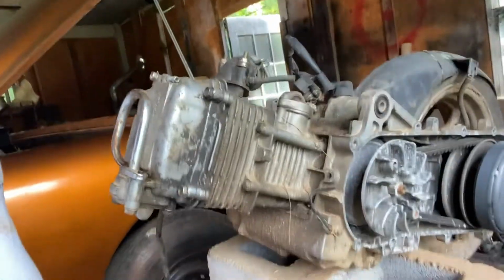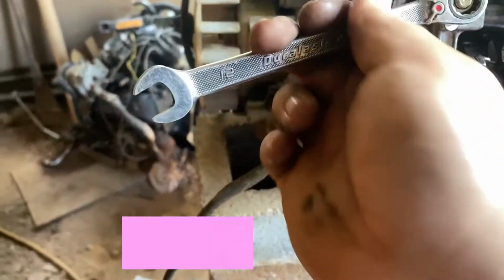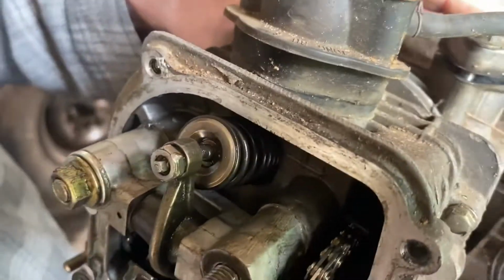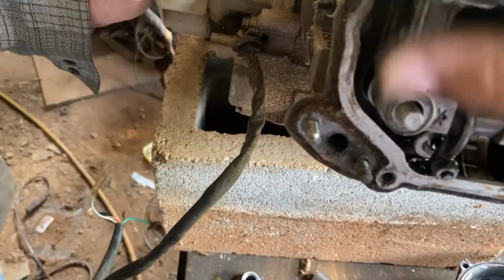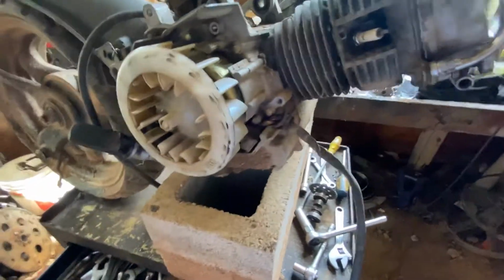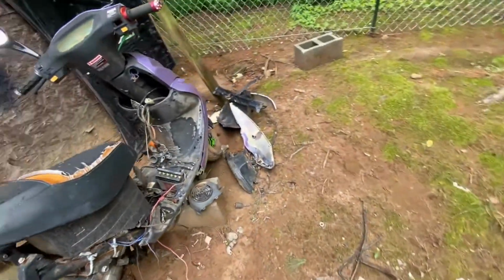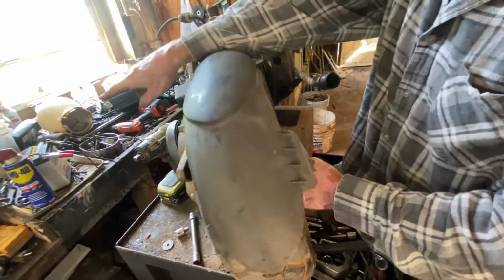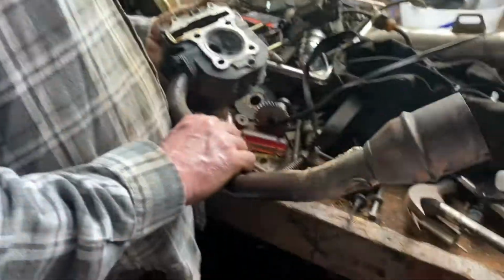Trying to fix our 150cc Scooter Part 2Mini Moped Series!!